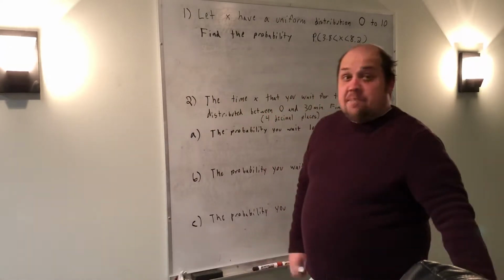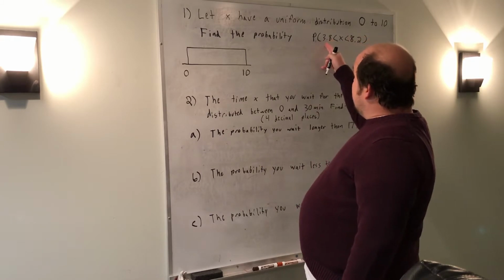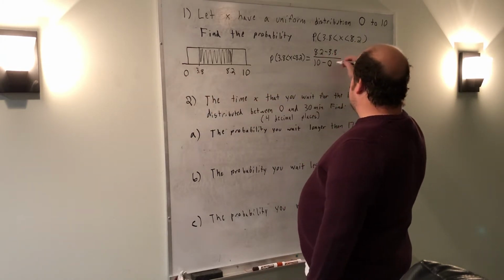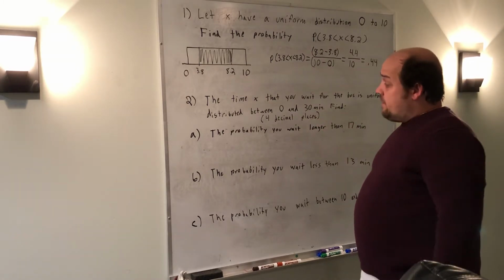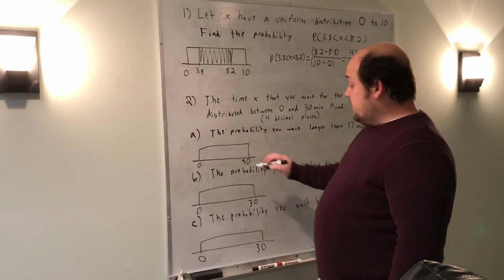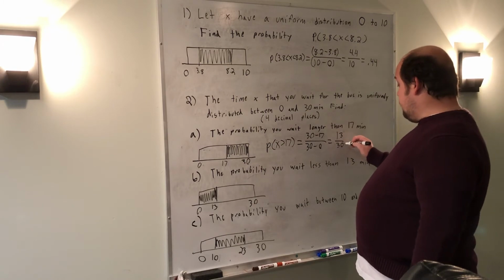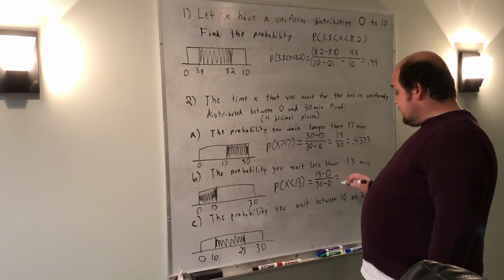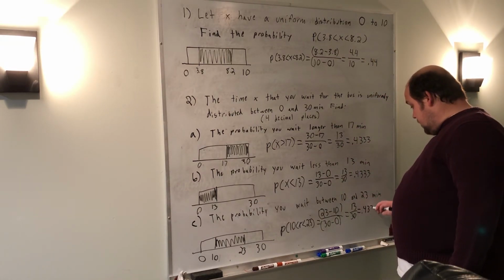MH203 Online Sample Test 3 Part 1